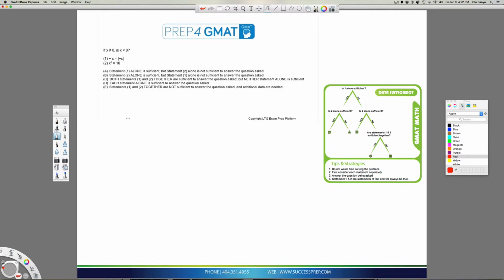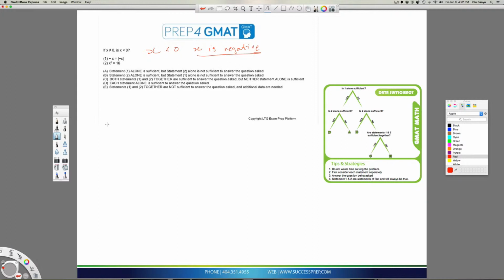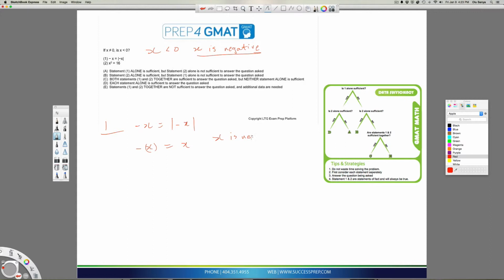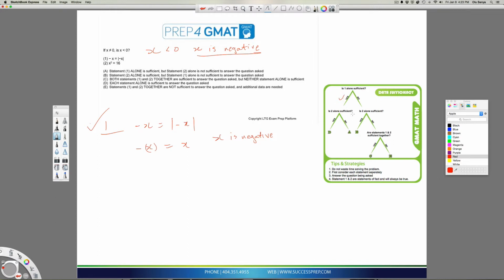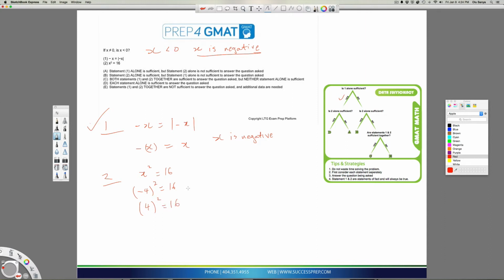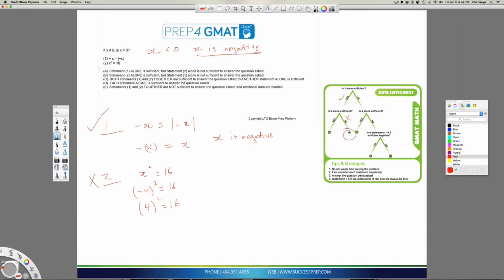GMAT_DS_Proving "X" is Negative | GMAT Prep Atlanta GA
GMAT_GRE Prep Atlanta. Solutions to common GMAT_GRE test Math questions. Success Prep tutorial video solutions.  Data Sufficiency & Problem Solving